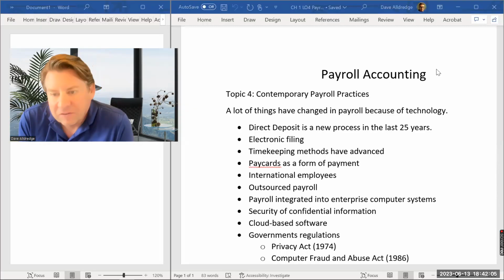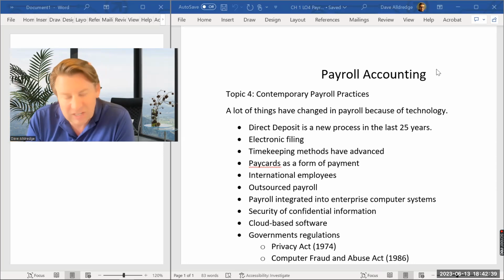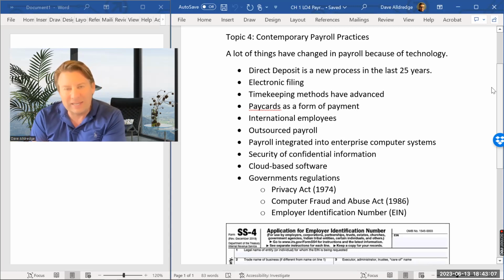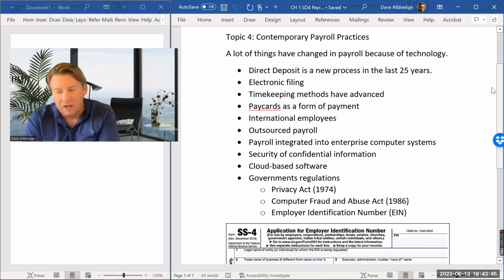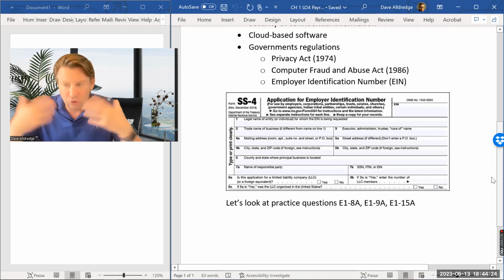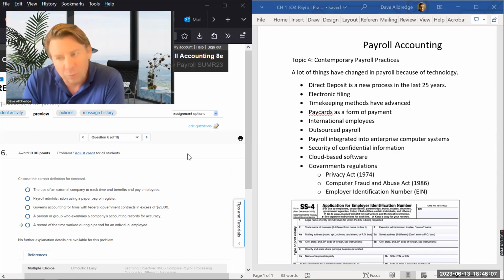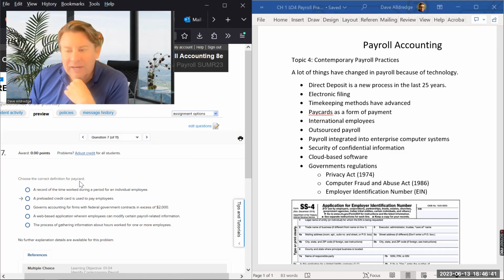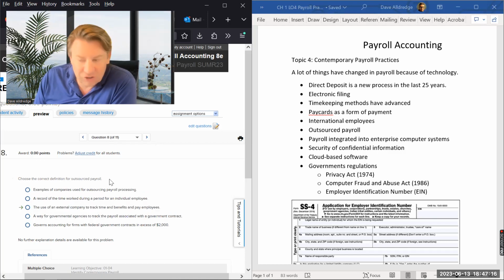M1 Payroll Practices